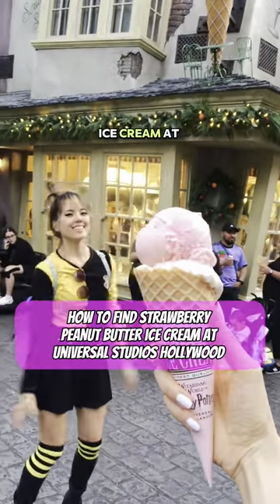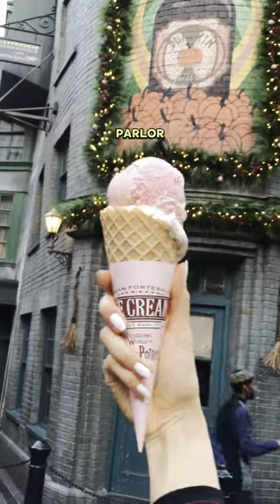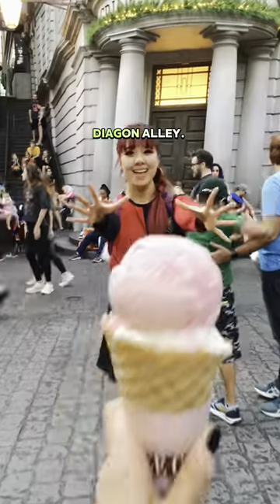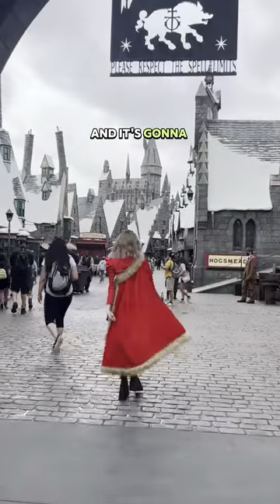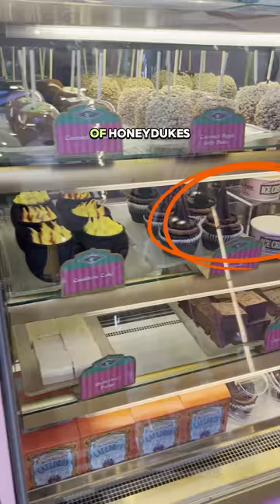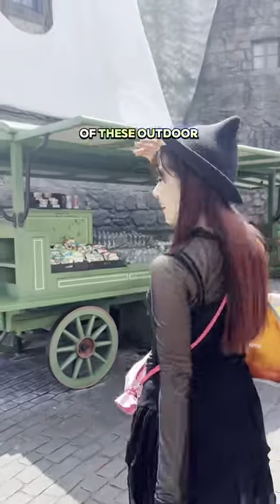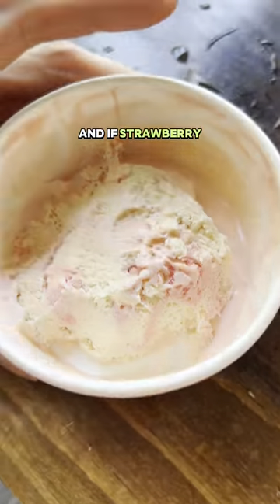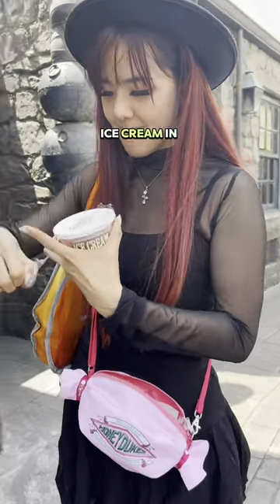How to Find Strawberry Peanut Butter ice cream at Universal Studios Hollywood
Have you tried this flavor?

One of my absolute favorite things about visiting the wizarding world of Harry Potter in @universalorlando is the fact that there is a Florean Fortescue’s ice cream parlor there. 🍦
I absolutely adore so many of the flavors that are offered here but it’s not possible to enjoy them all at @unistudios. 😅

There is still a way to find strawberry peanut butter ice cream as well as butterbeer flavored ice cream at the Hollywood park! 🥳

Head over to the snack counter at Honeydukes or to the outdoor refreshment carts. (Look for the hard pack cartons on display to make sure you’re at the right cart.)

The hard packs definitely are not as creamy as the hand-scooped versions in Orlando, but beggars can’t be choosers and I’d rather have some way to enjoy strawberry peanut butter ice cream than none. 🤪

Have you tried strawberry peanut butter ice cream yet? Do you prefer Butterbeer ice cream instead?